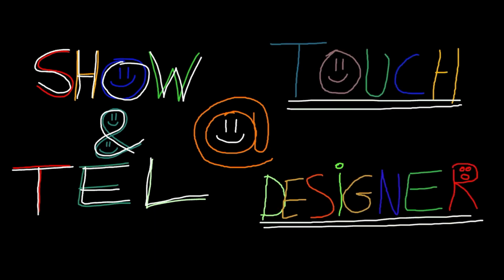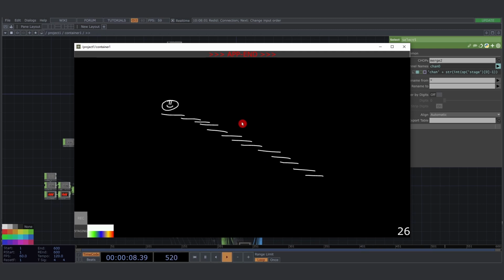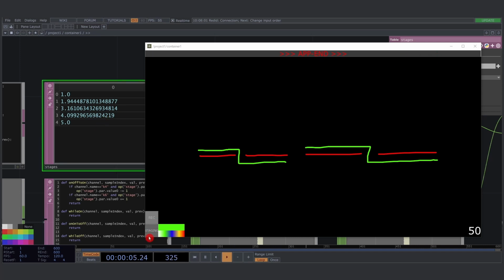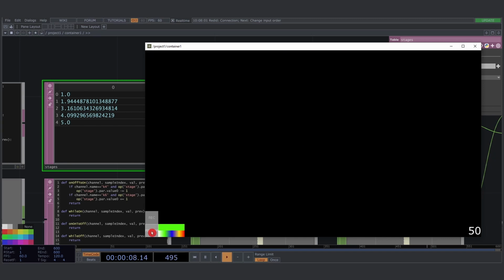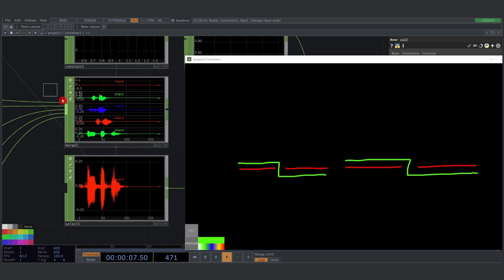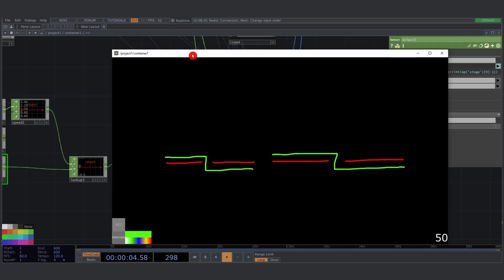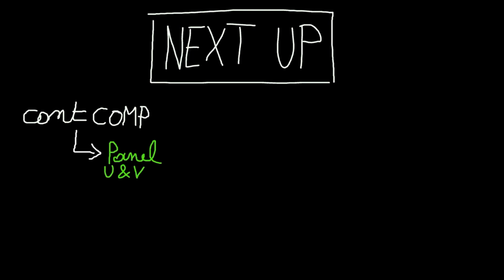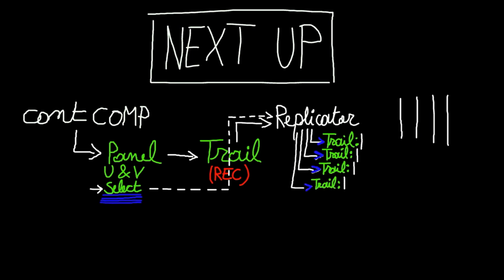TouchDesigner Demo - Show & Tell (Ep 1)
00:00 - intro
00:03 - Course overview
00:28 - Demo
12:55 - Next episode...